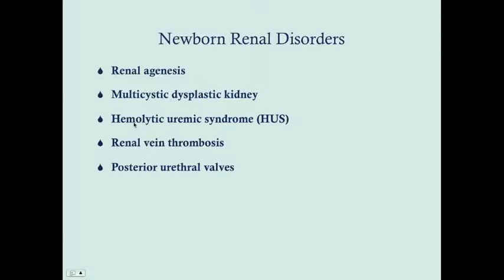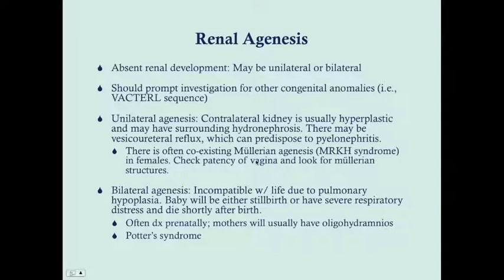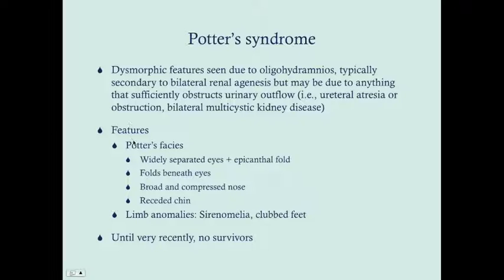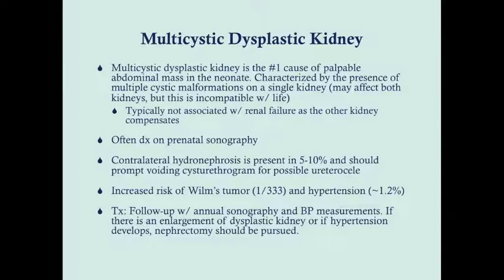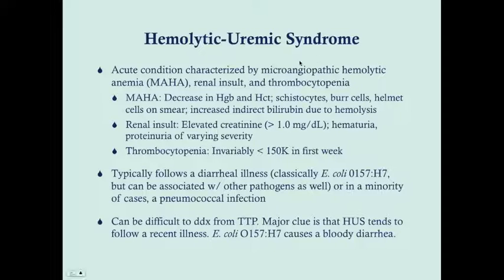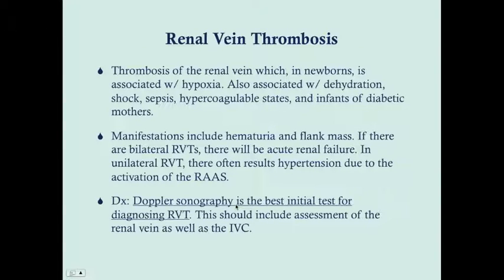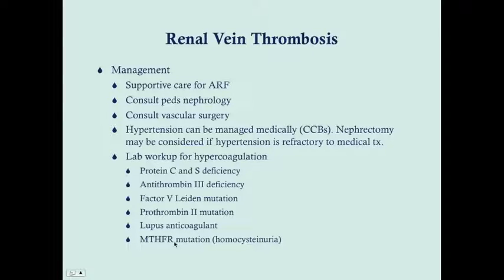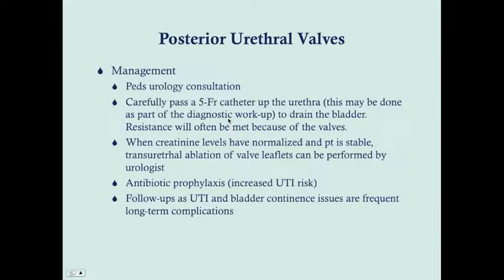Newborn Renal Disorders - CRASH! Medical Review Series